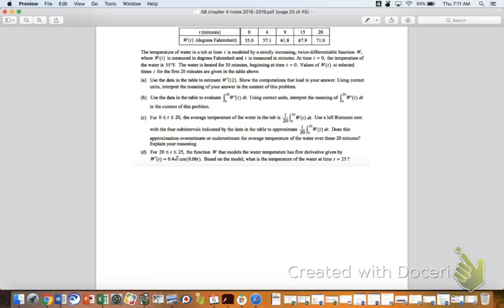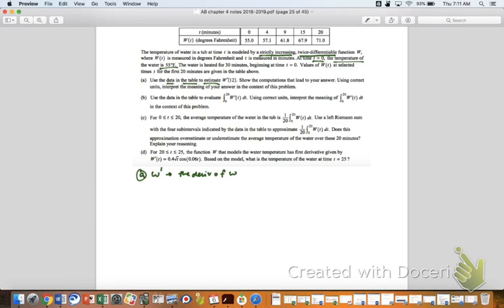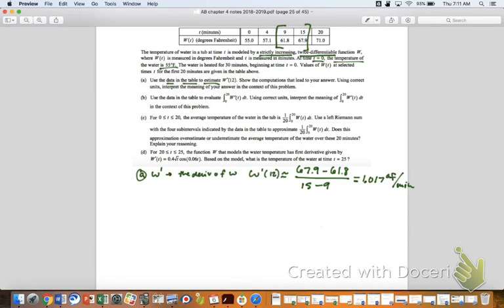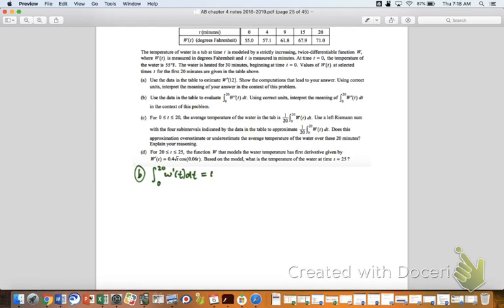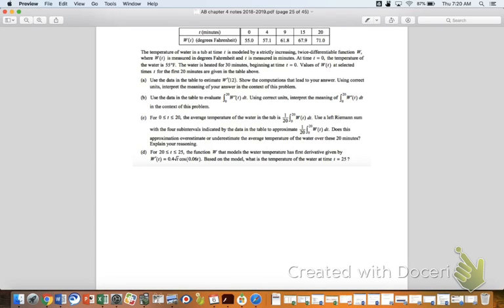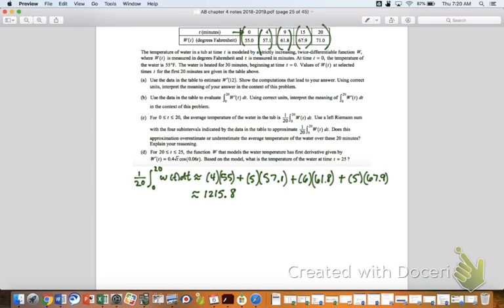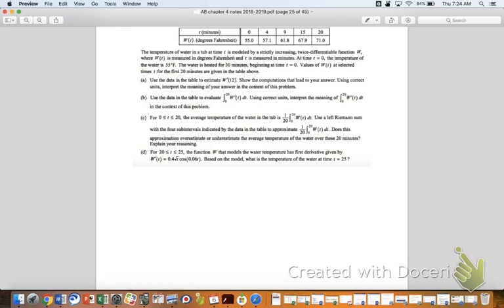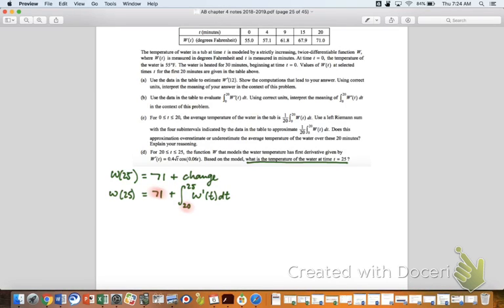AB Last 4.4 example